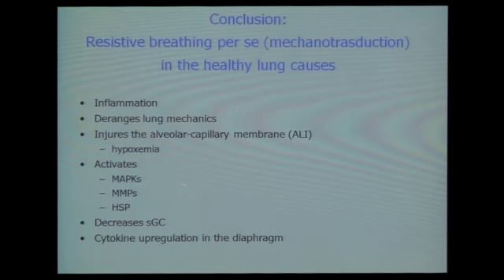202 – Inspiratory loading and lung injury – Questions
202 – Inspiratory loading and lung injury – Questions